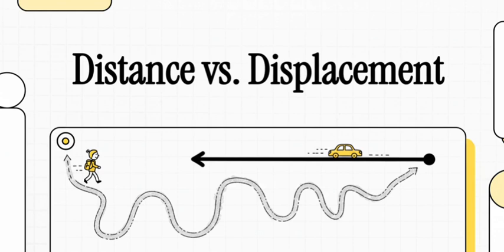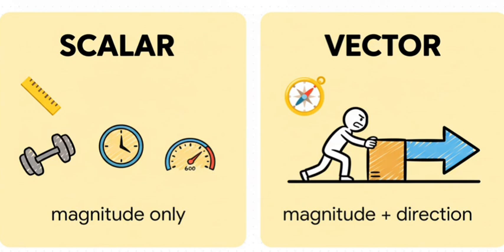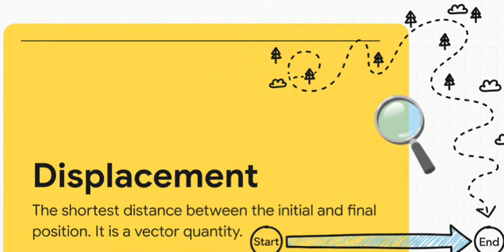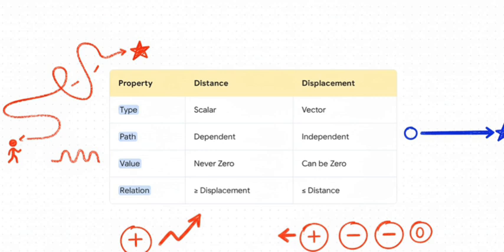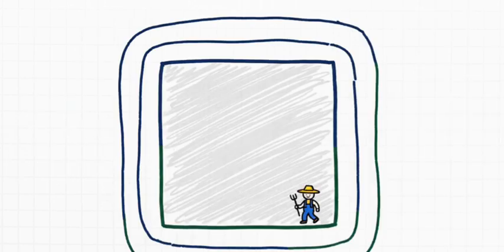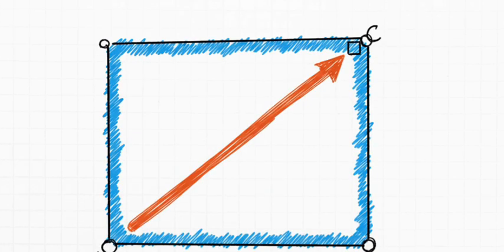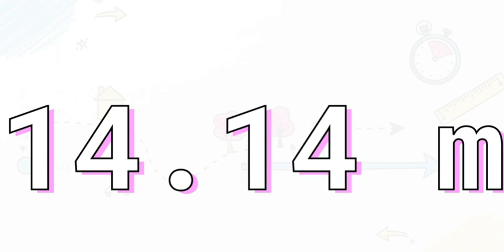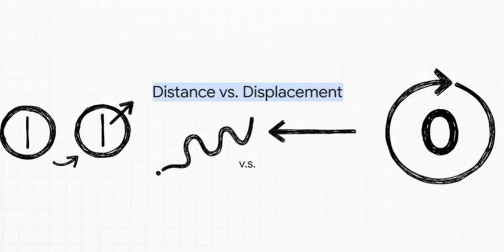MOTION intext questions for distance and displacement!!